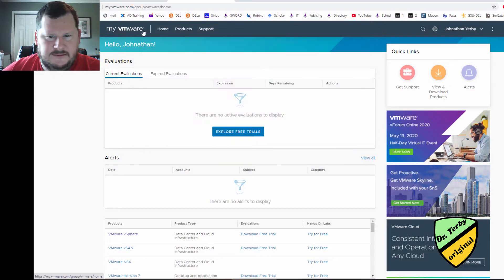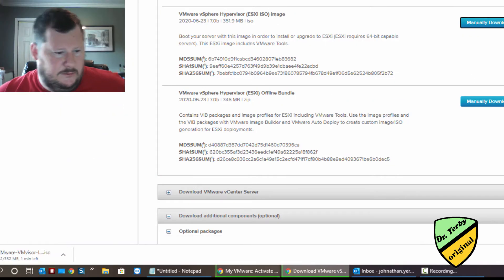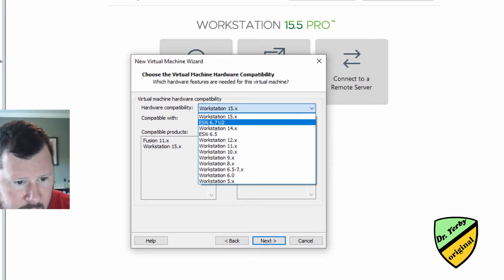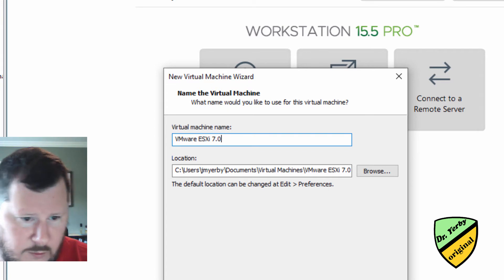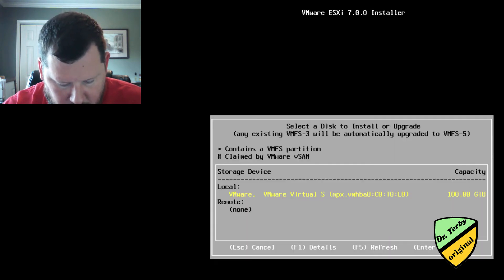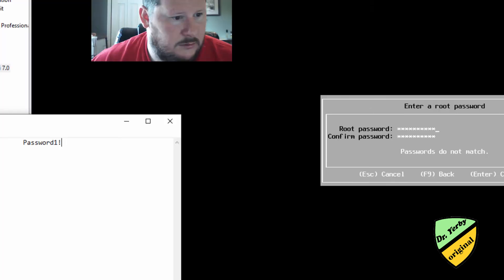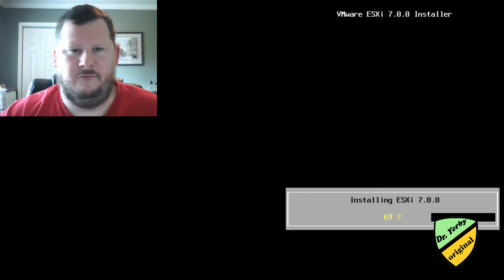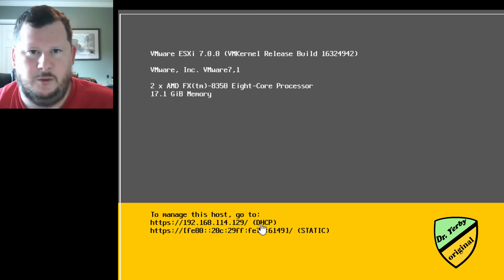Install VMware ESXi 7.0 in VMware Workstation Pro 15.5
In this video I go over how to install VMware ESXi 7.0 in VMware workstation Pro to emulate a type I hypervisor.